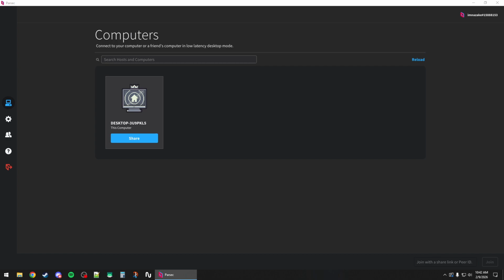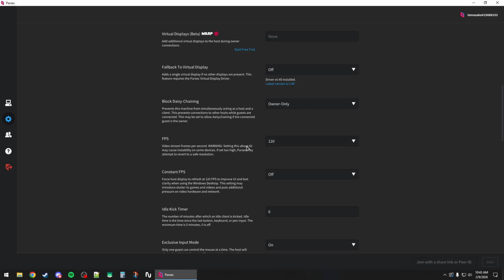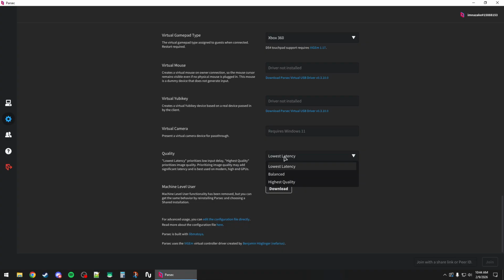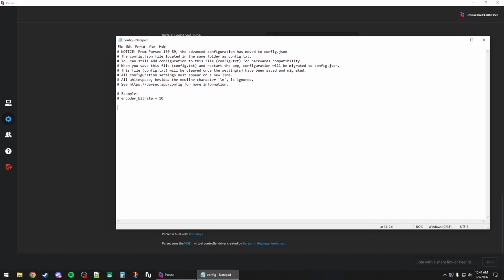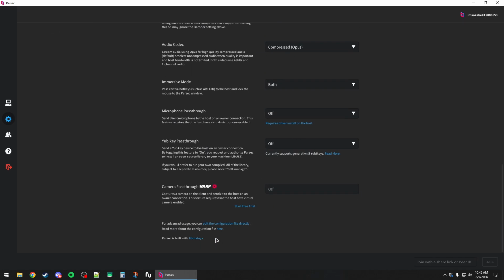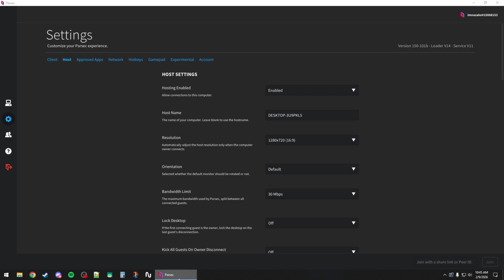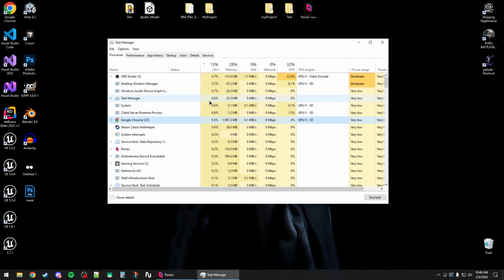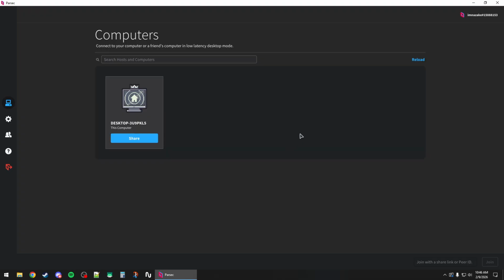How To Increase FPS In Parsec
Learn proven settings and optimizations to boost your FPS and reduce lag for a smoother Parsec streaming experience.